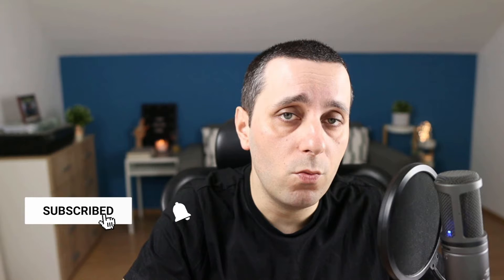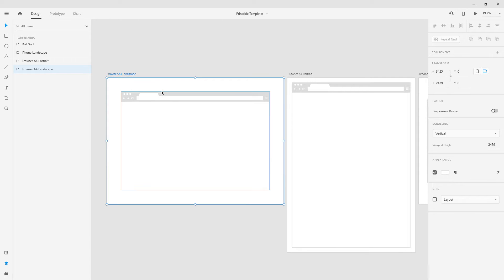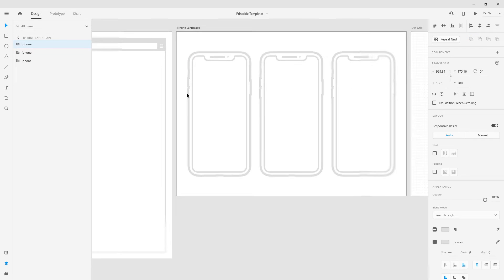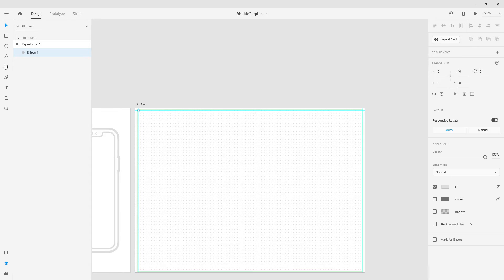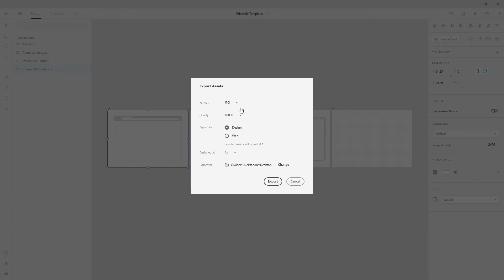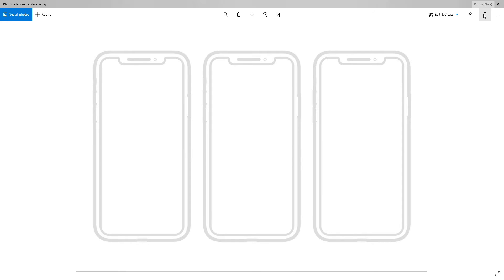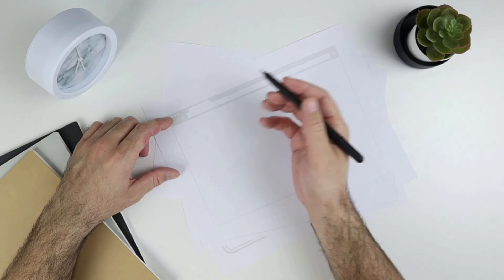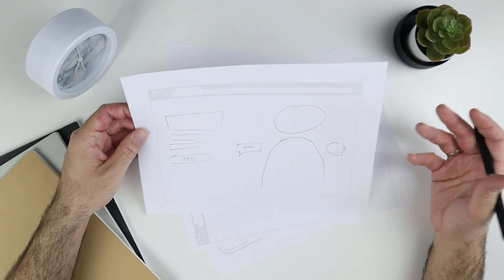How To Create Templates For Paper Wireframes In Adobe Xd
Paper wireframe templates are very useful to have, because you can print them as many times you want and because they are templates, you can change them at any point and make them more or less complex, add or remove details, icons, images and so much more. In this video we are going to create templates for paper wireframes in Adobe Xd and i am going to show you how easy they are to create, print and use.

VIDEO RESOURCES

0:00 Intro
0:25 Creating Templates In Adobe Xd
5:03 Printing Settings
6:49 Printing
6:53 Drawing
11:55 Outro

Alex